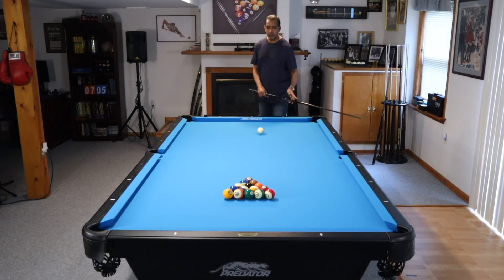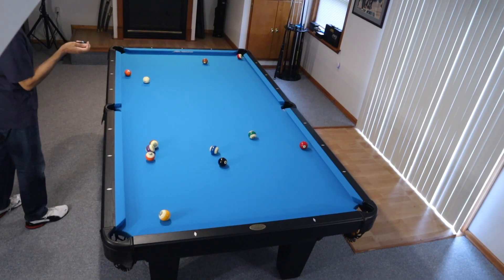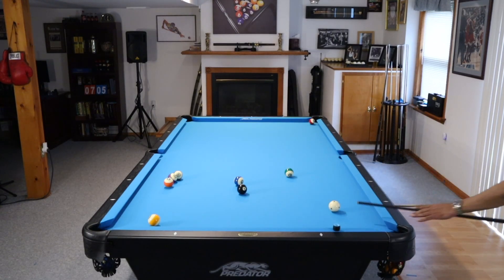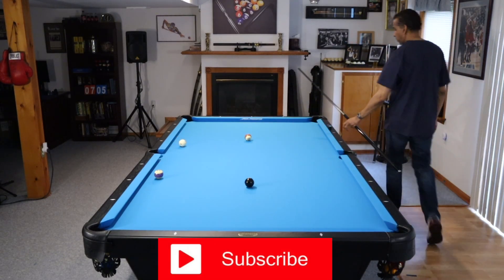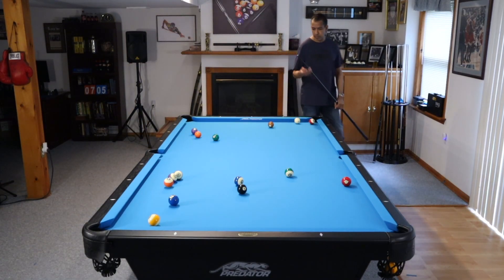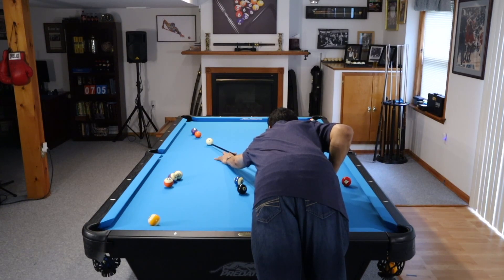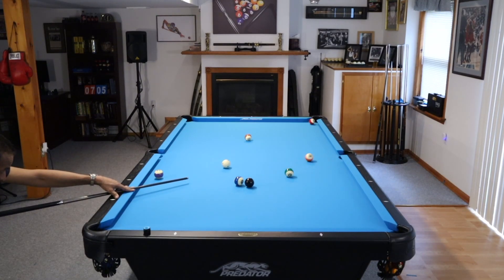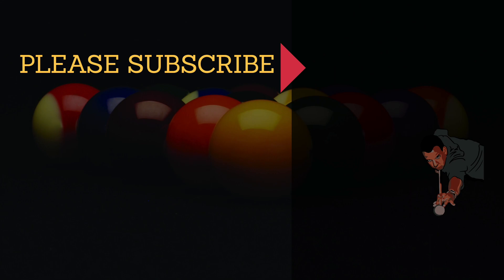How to Run an 8 Ball Rack - POOL LESSONS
This pool lesson takes you shot by shot through a "Double 8 Ball" break and run. You learn to find key balls and solve problems on the fly, so that you run more racks.